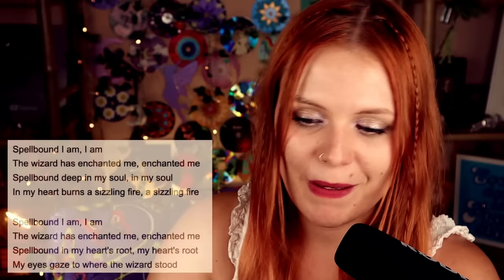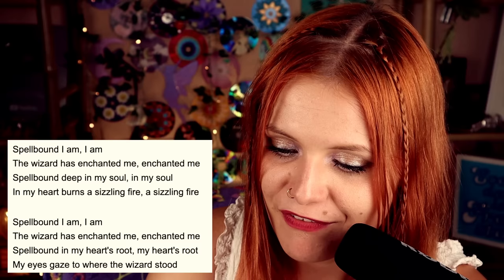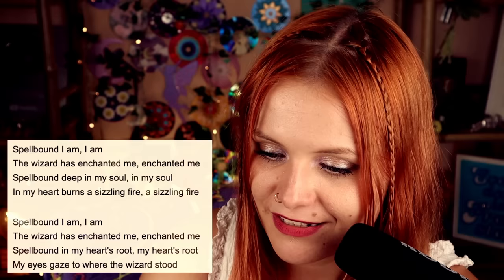A REAL fairy?! Vocal Coach Reacts to EIVØR ‘Tròdlabùndin’ (Voice Analysis)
In this video, I react for the first time to the enchanting EIVØR performing ‘Tròdlabùndin’ Live. In this video, I analyse her amazing performance, explain and demonstrate her vocal techniques and I'll tell you what I think made it so great. This was truly enchanting! She mixed all kinds of vocal techniques including beatbox and everything in between!

I also used some AMAZING Austrian Audio Headphones which I absolutely recommend You can find them on YouTube too: @AustrianAudioVideos

For voice lessons, workshops and video submissions please check out my

I'm so excited to be a part of your singing journey, It's one that truly never ends.

Love you forever,
The Fairy Voice Mother x

If you liked this video and would like to support me to make more in the future, I would be hella grateful for a small donation via this (no pressure at all of course- i'll be making videos the best I can anyway)

Intro and Outro graphics by Lucy Chappell